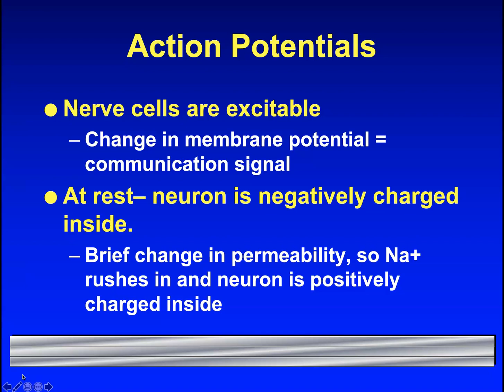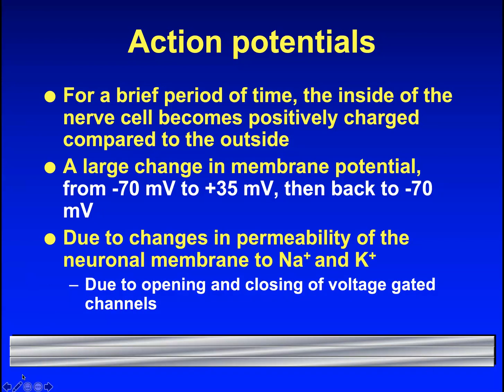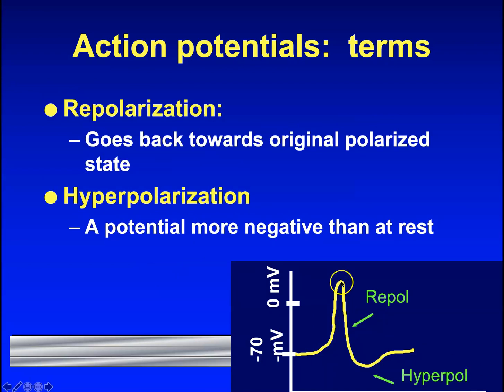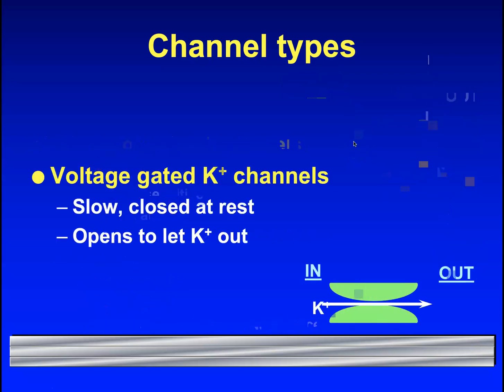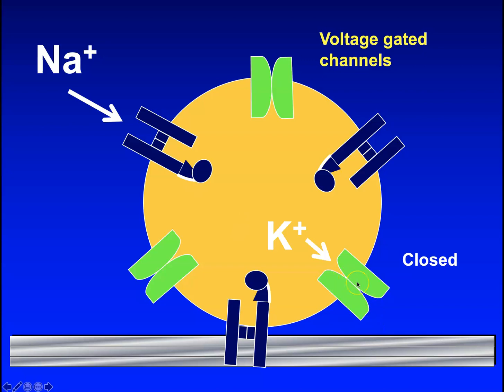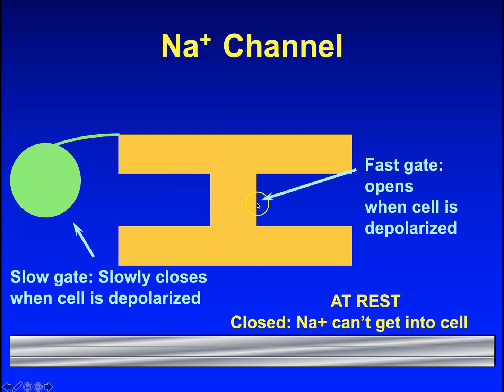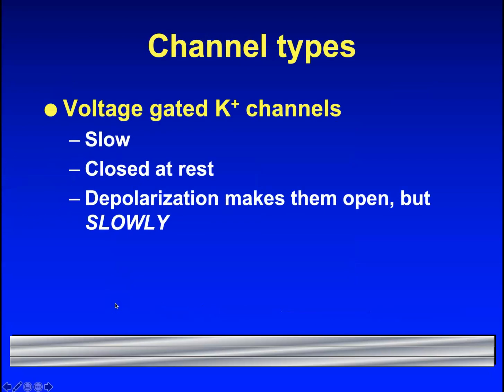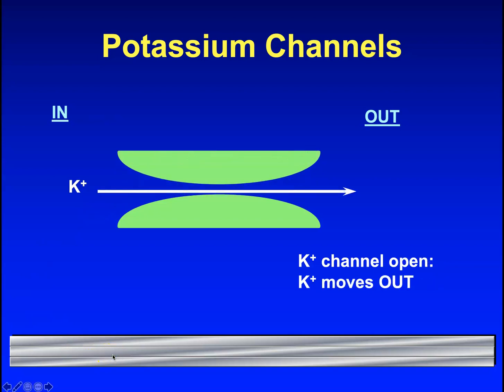Physiology Section 2 lecture 3 voltage gated channels